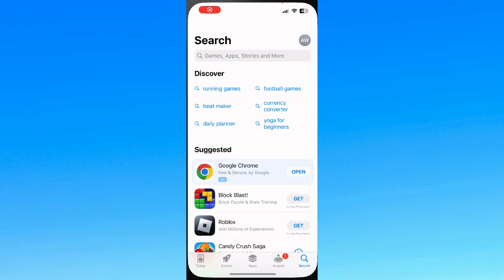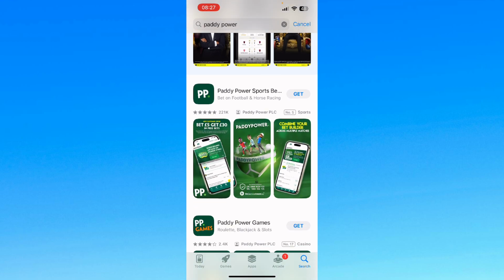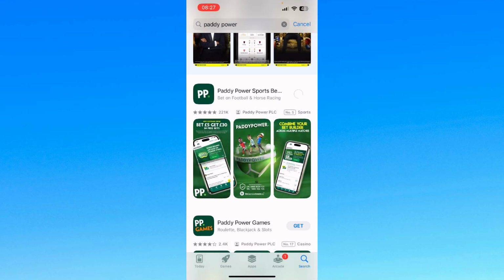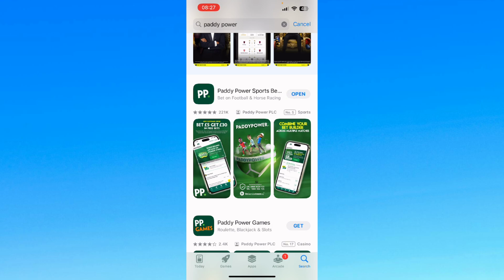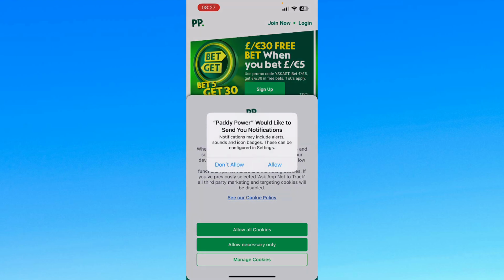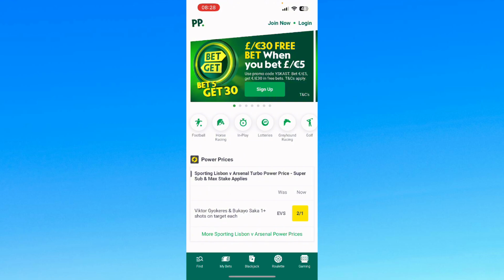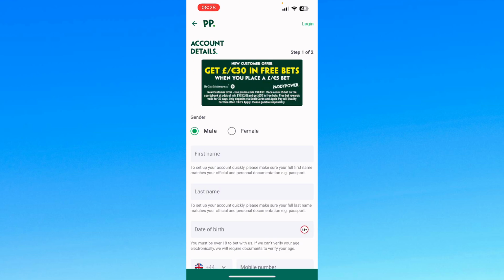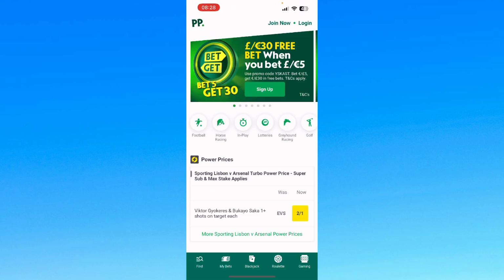How To Download & Install Paddy Power On Mobile - iPhone & Android (Step-By-Step) - 2025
🚀 In this tutorial, I will show you step-by-step how to download & Install the Paddy Power app on mobile (iPhone & Android).